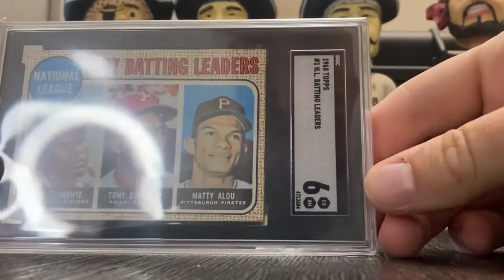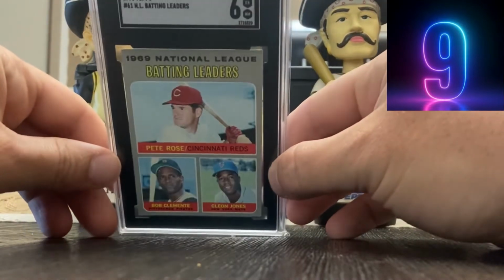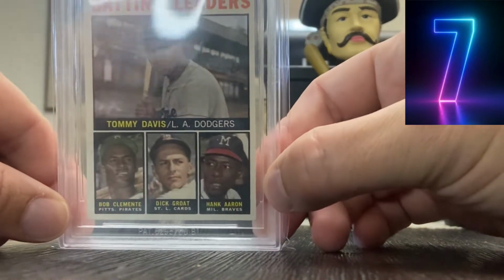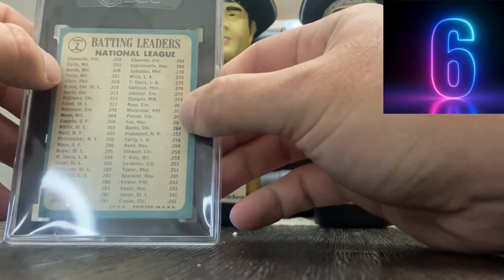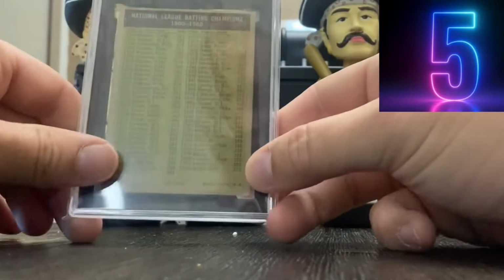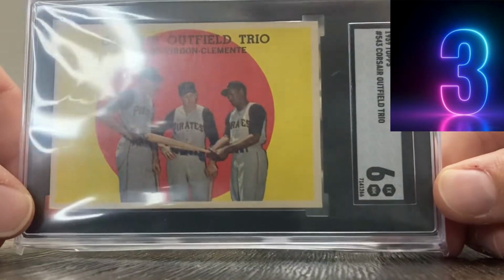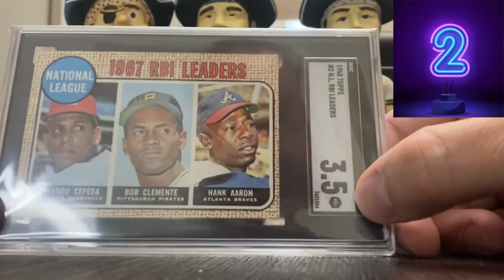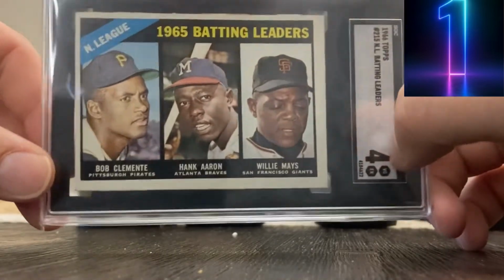Top 10 Roberto Clemente Multiplayer Cards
My Top 10 favorite Roberto Clemente multiplayer cards. Thanks to my daughter Marley for producing and editing the video.